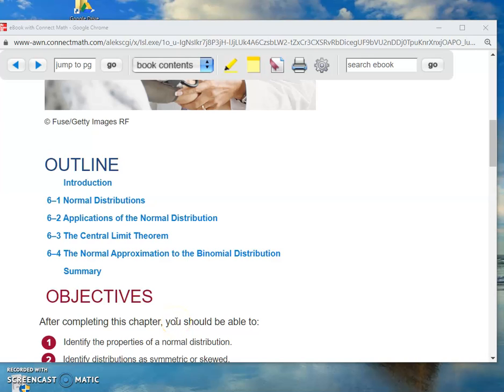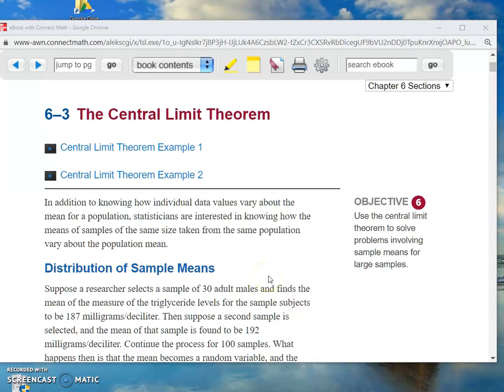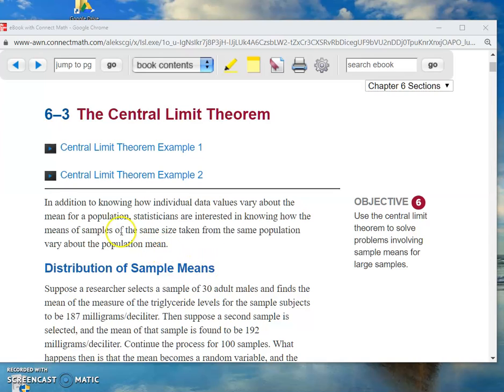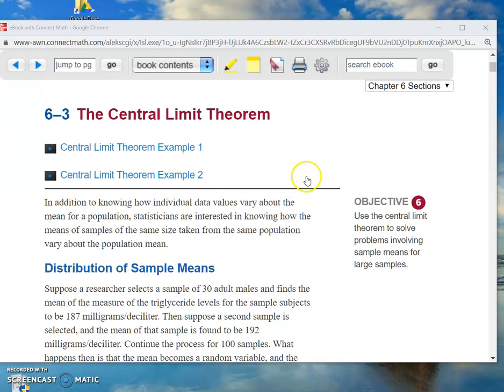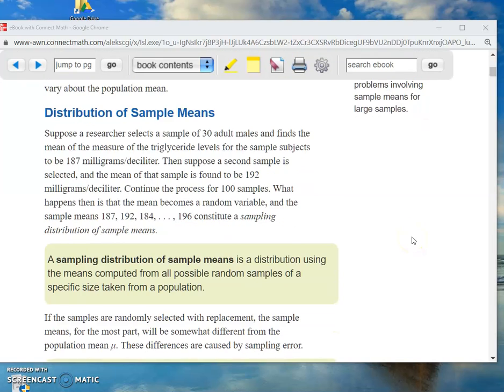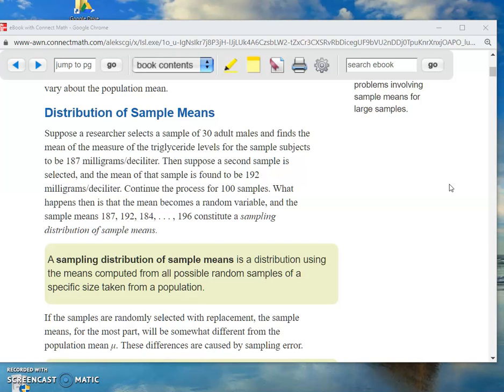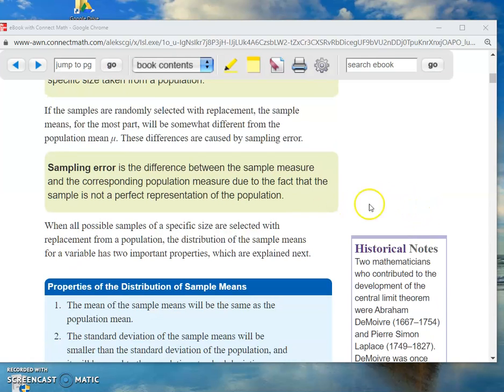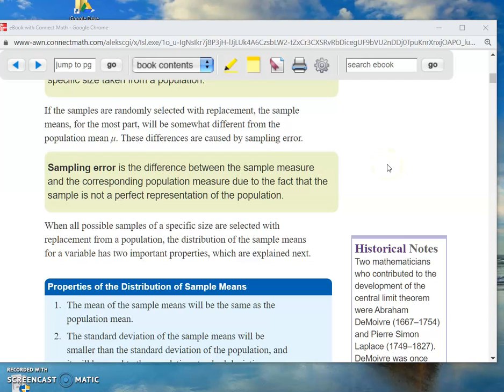Section 6 3 Recording # 1